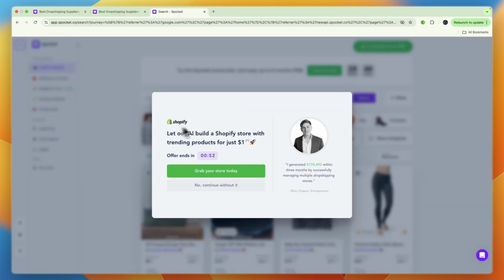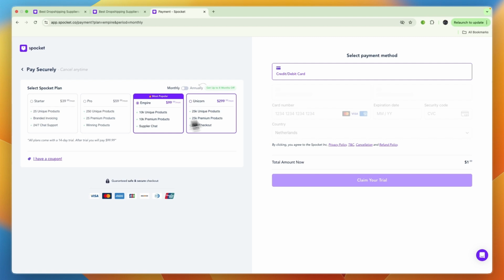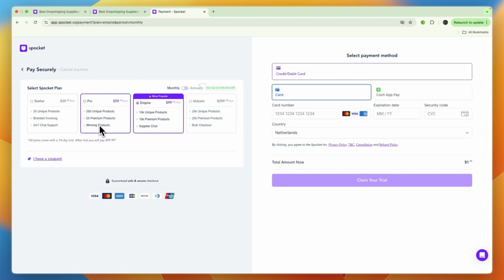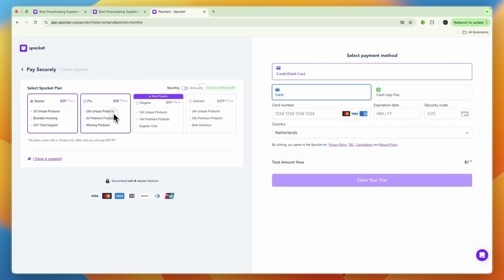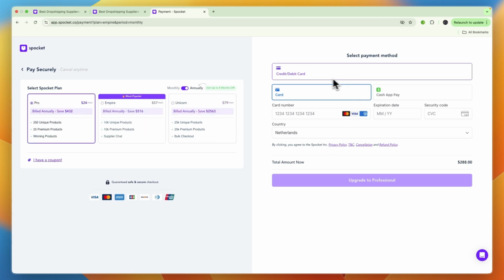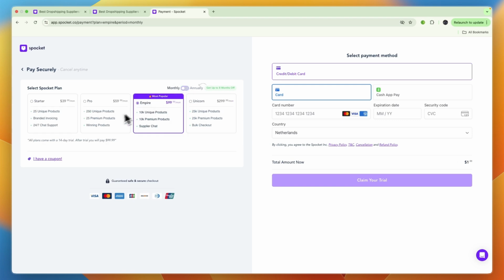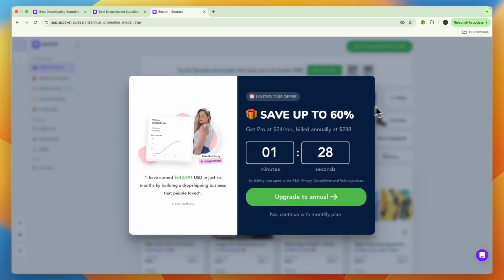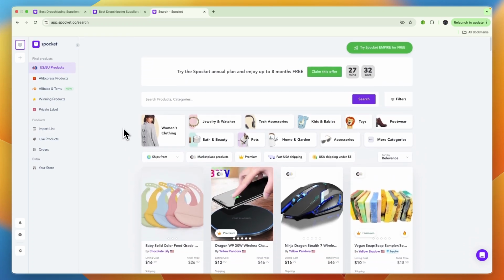How To Create Spocket Account - Step by Step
In this video I'll show you How To Create Spocket Account.